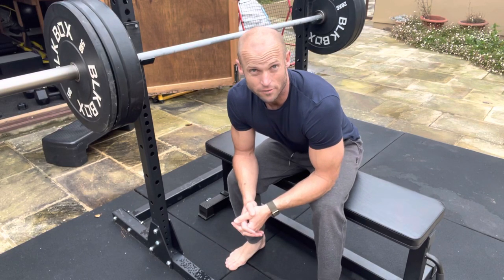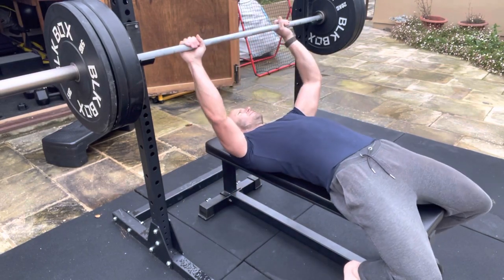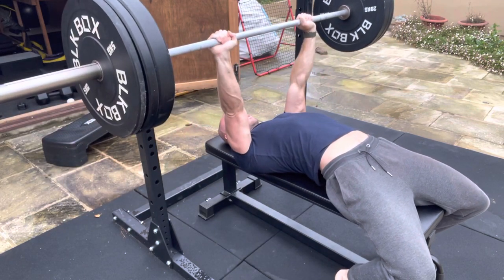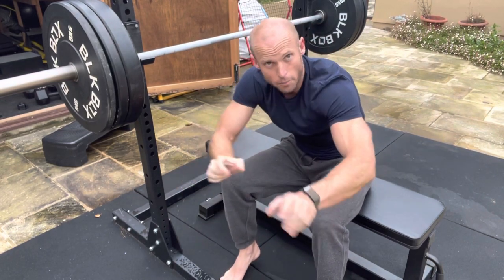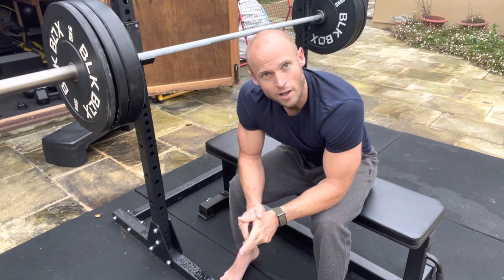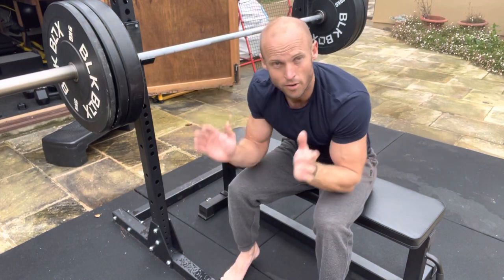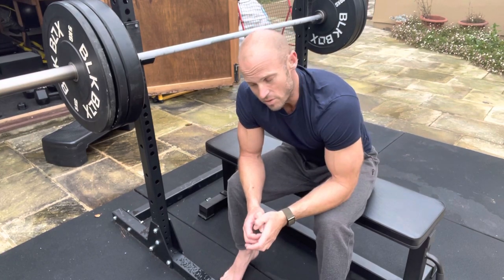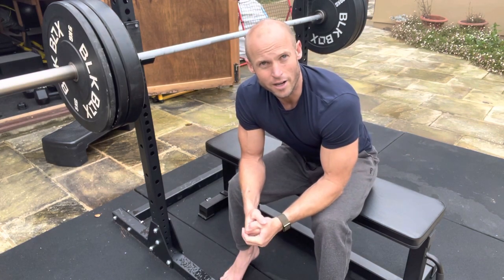Bench Press For Athletes - Special Repetitions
Training amortisation (ability to reverse weight) in all joint angles can improve performance and bulletproofing.

We do it with squats when we train Romanian Rhythm Squats or step-up pulses.

Same goes for the upper body.

Changing direction at the sticking point has extra carry over.

Yes these are higher risk and will destroy weak, fragile tendons.

Our goal is to top being weak and fragile.

We do this by progressing through the ATG sequence. Short range, then long range then explosive short range and eventually explosive long range.

Not everyone needs to progress to sprinting and trying to dunk. Those who do should understand these progressions and regressions.

How fast you can bench press 220lb is more important than how many repetitions you can do. The quailed of reps and speed with loads are strongly related.

Join ATG For Coaches to become ATG Endorsed. You’ll also gain access to exclusive training camps and able to apply to have an ATG Gym which is an amazing opportunity with the way ATG is growing!